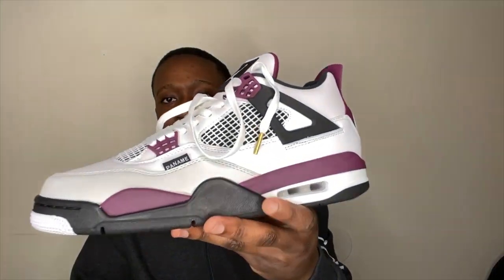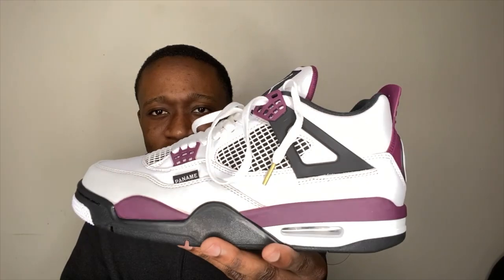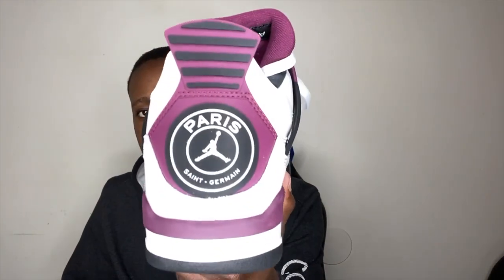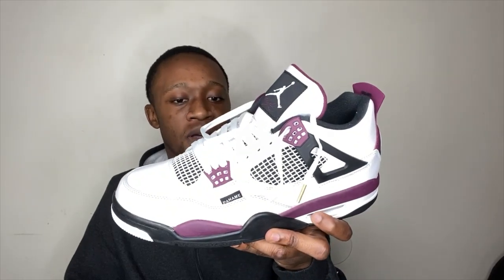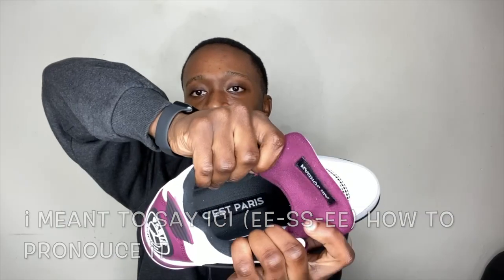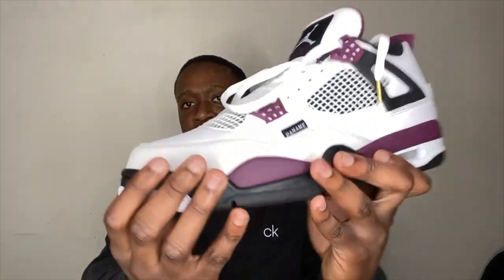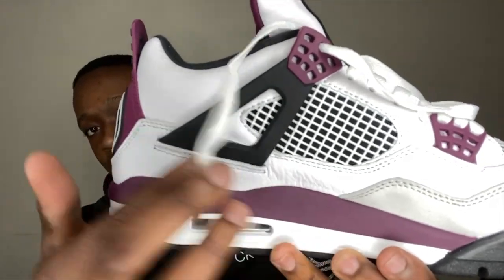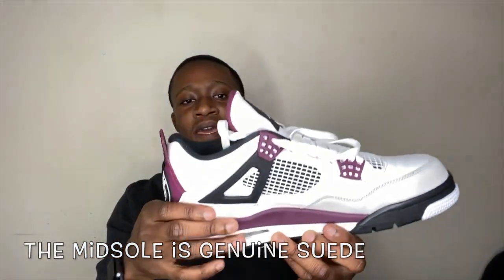(Gifted) Unboxing Air jordan 4 “PSG” (Paris Saint-Germain)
Wassup, y'all, today I got another banger for you guys; I'm going to be reviewing The Air Jordan 4 PSG(Paris-Saint Germain) now this pair came out on October 10th, 2020, for the retail price of  $220; this pair is a beautiful look at the materials the genuine leather on the shoe on top of the midsole with genuine suede and rubber as the heel tab where it says "75." on the back this pair goes for a little bit cheaper on Stock X which is about $387 and on GOAT they go for about $371.

Now I do not condone selling or reselling replica products as retails.

My Instagram is Bino_1999est hmu for any questions on the shoe

Inspire to create, not hate.